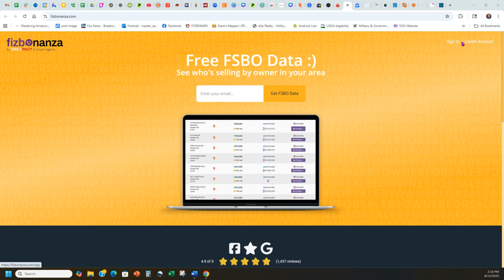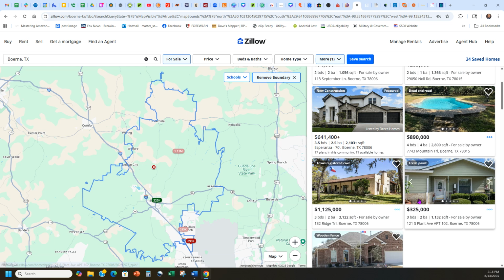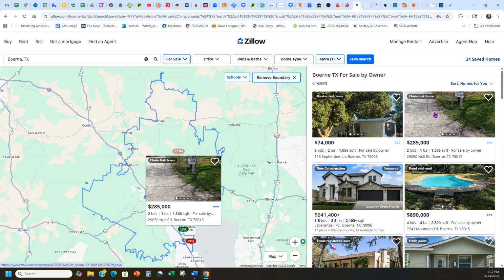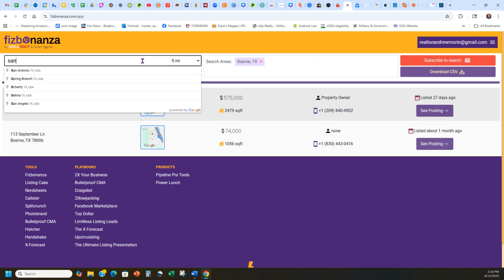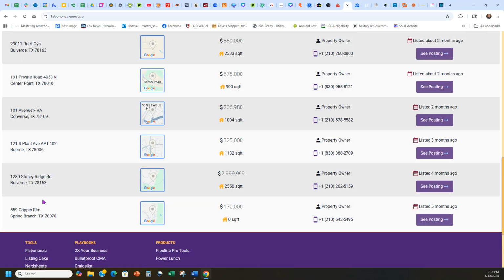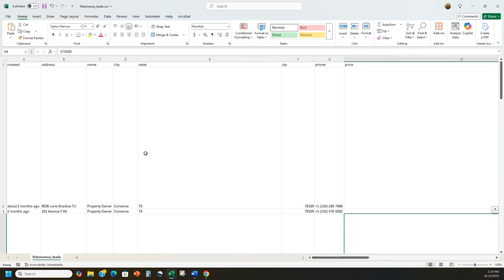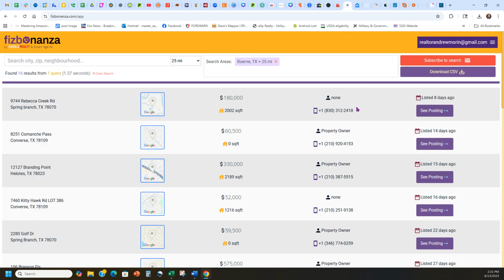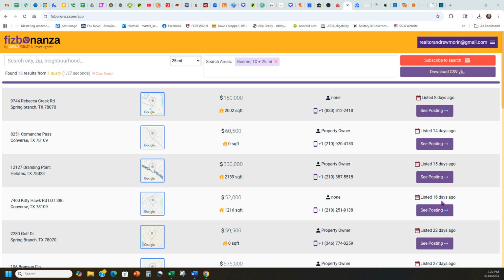For Sale By Owner (FSBO) Made Easy